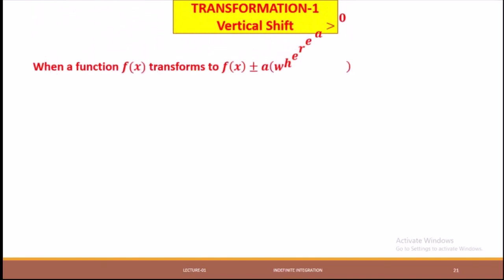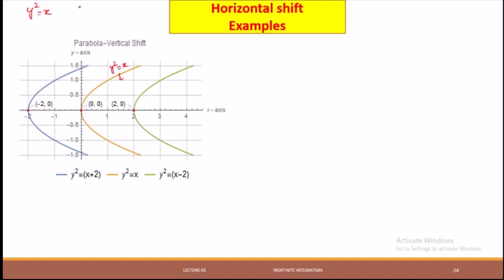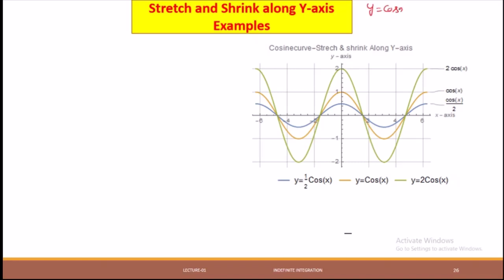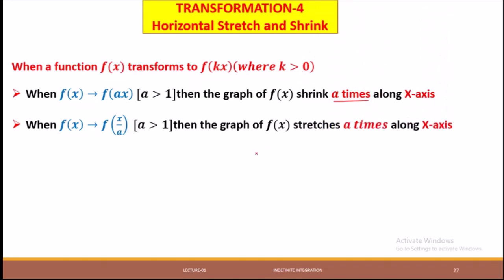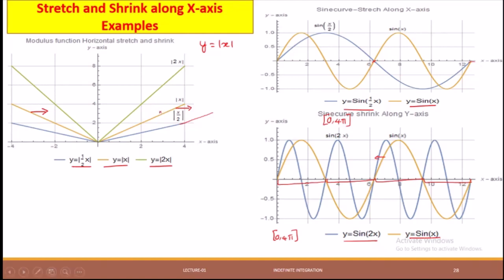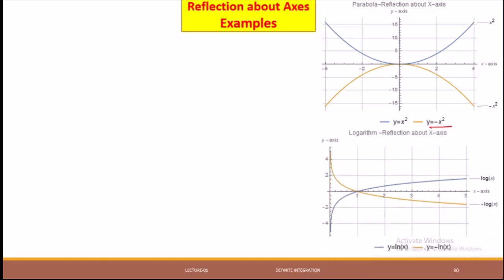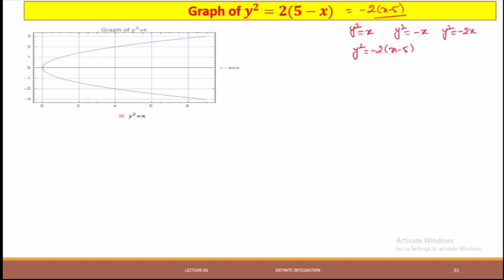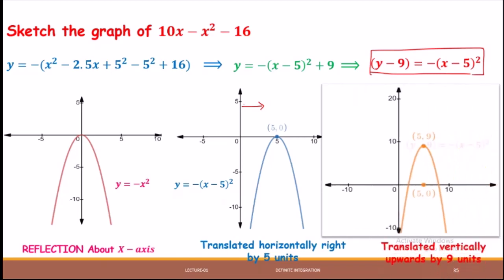Applications of Definite Integration:Lecture-2|| Graphical Transformations